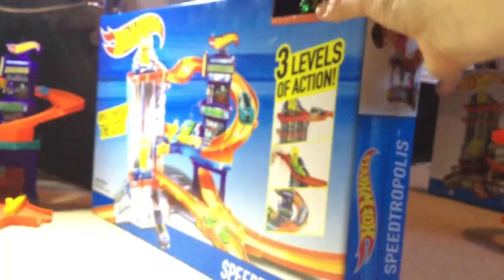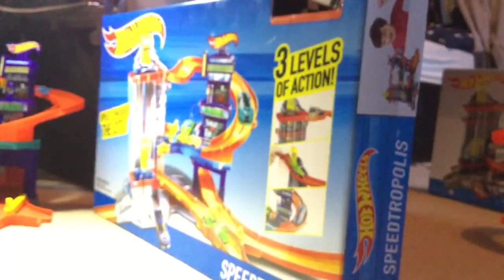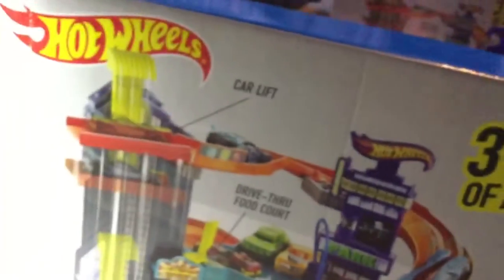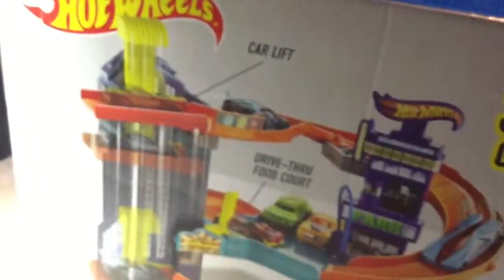Hot wheels speedtropolis review